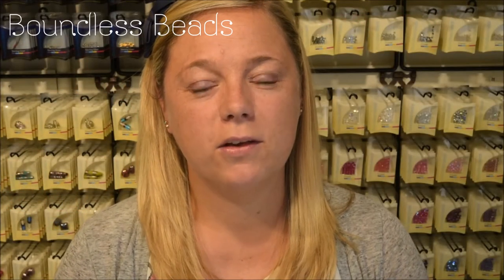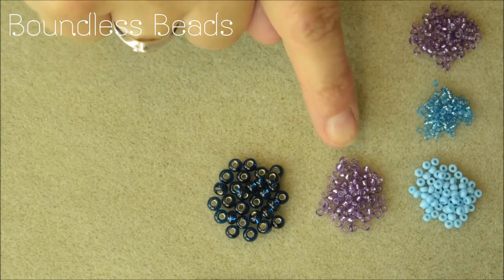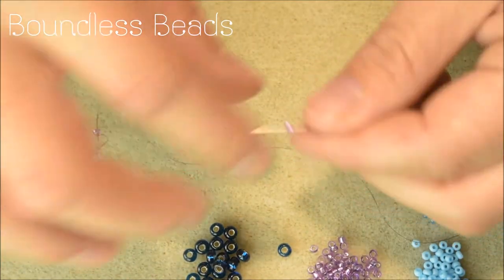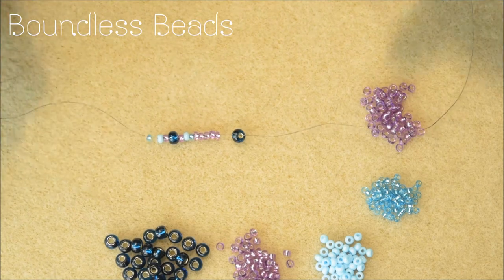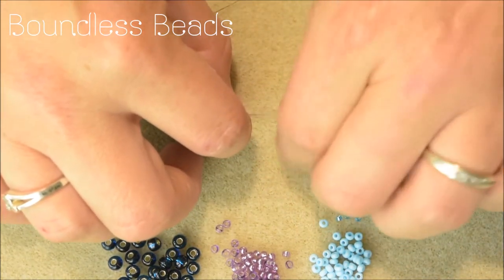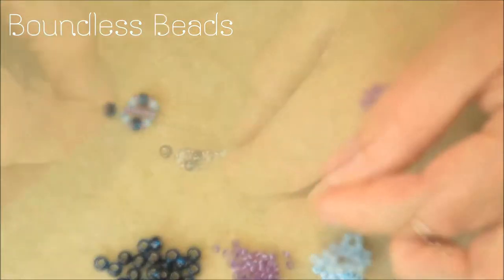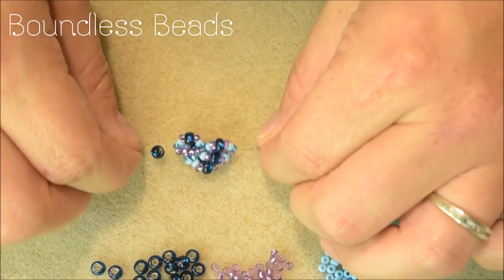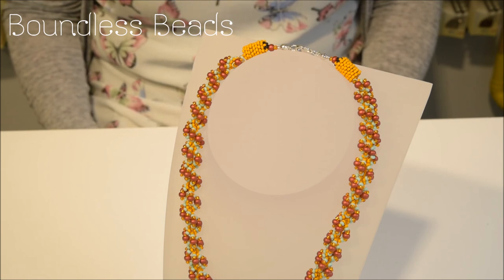Spiral staircase stitch - rope necklace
Spiral Staircase stitch, using Traditional Czech seed beads to create eye catching jewellery. This modern design can be created in range of colourways to reflect your mood and individual style.